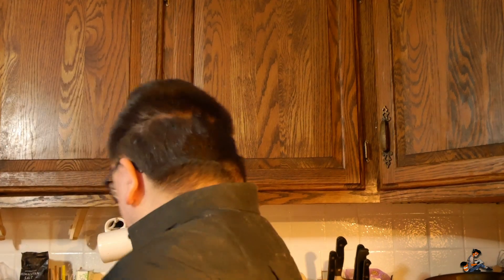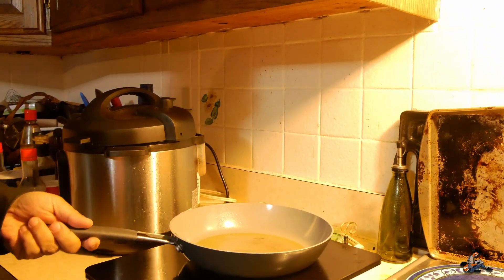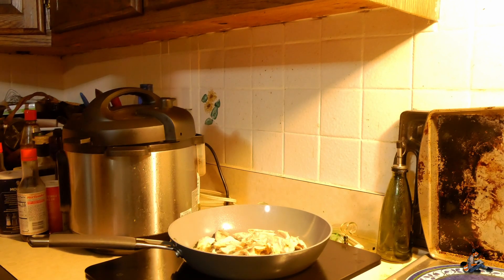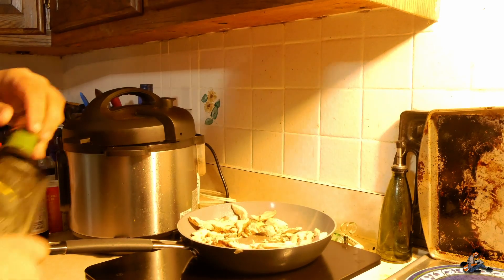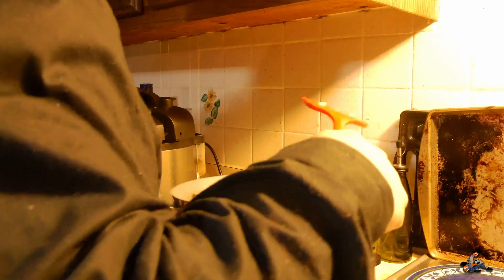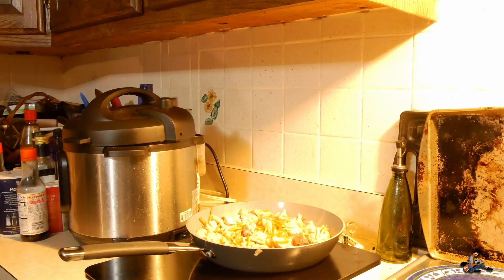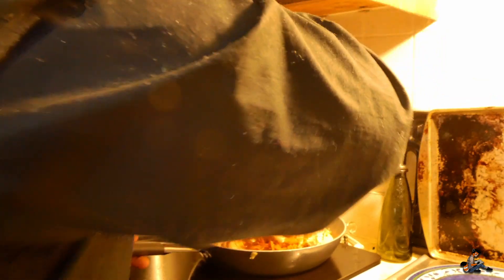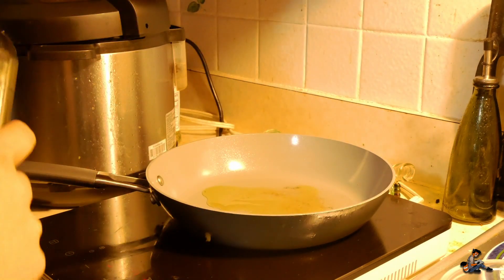Oriental Street Food Noodles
This Week!
We cook with leftovers and make some yummy oriental street food noodles.

If you have leftovers, this is very easy to make especially with chicken.

The ingredients that you will be needing are as follows:

Left over chicken or pre-cooked chicken such as Perdue Chicken
Asian style noodles
2 to 3 Eggs
Vegetables (Pref Broc. but any will do)
Soy Sauce
Garlic